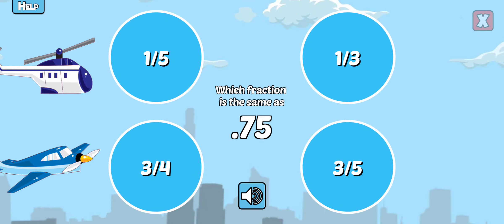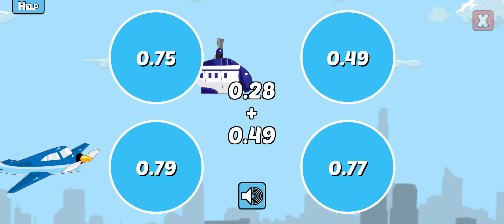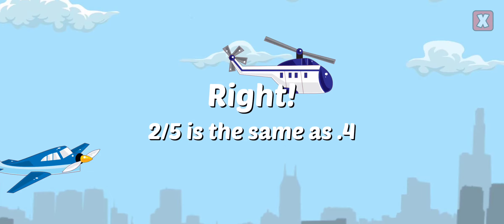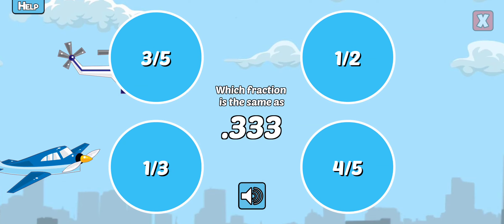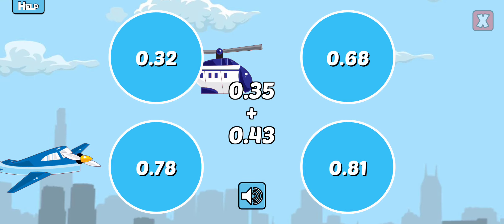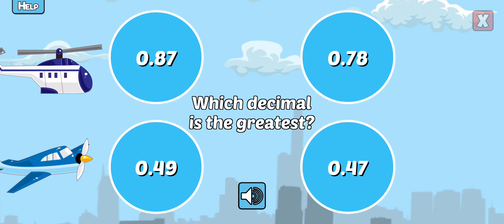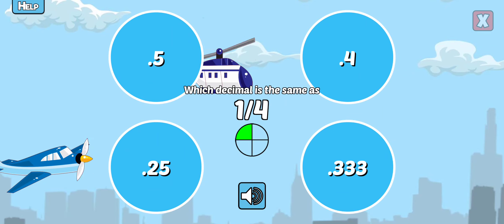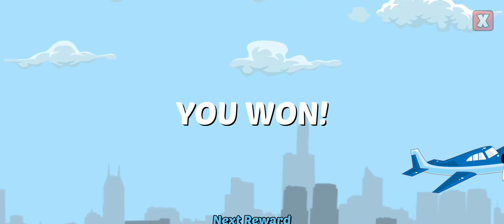Decimal and Frication - 3rd Grade Education For Kids